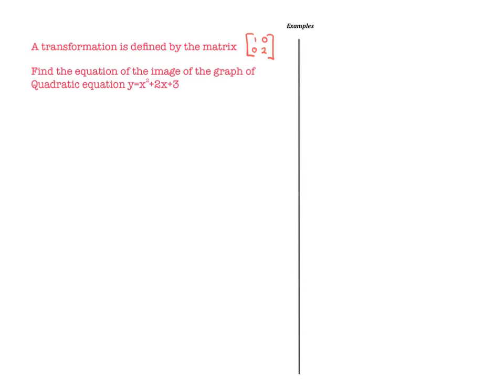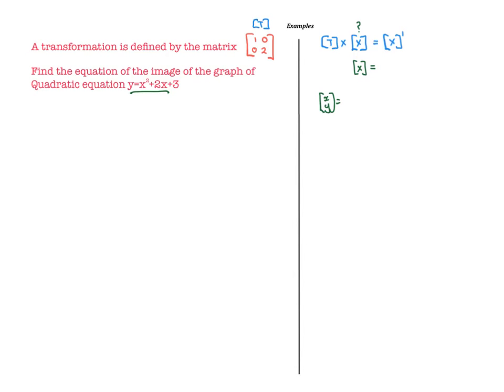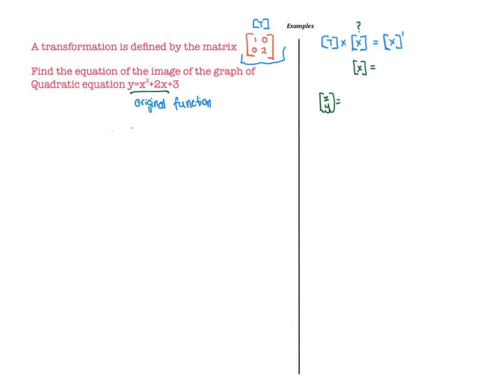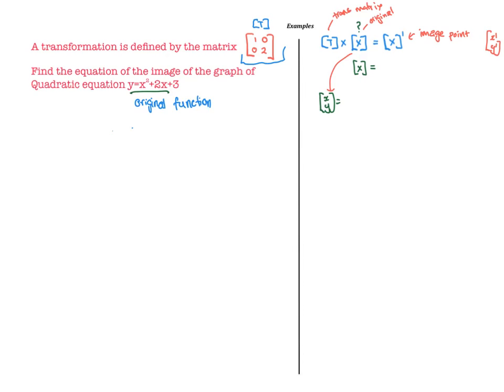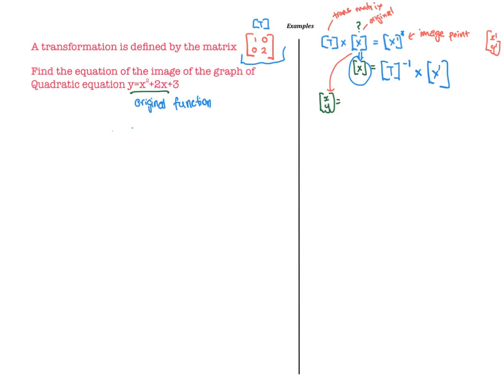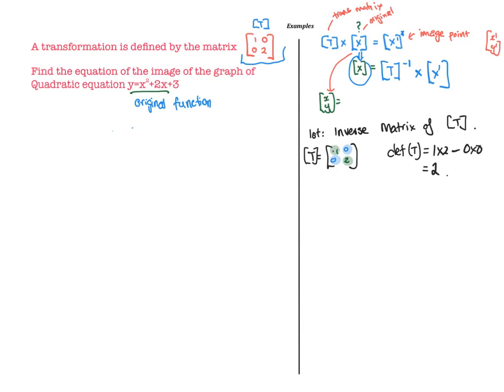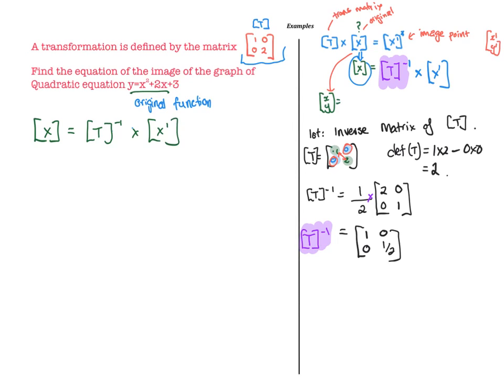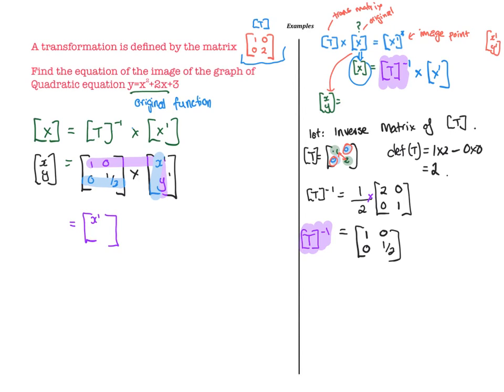YR11METHODS 7H another example